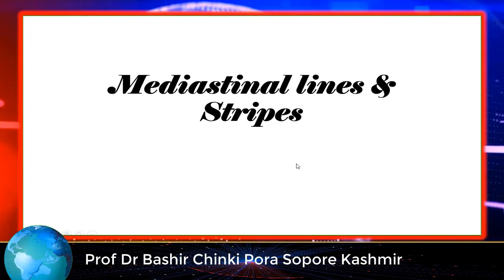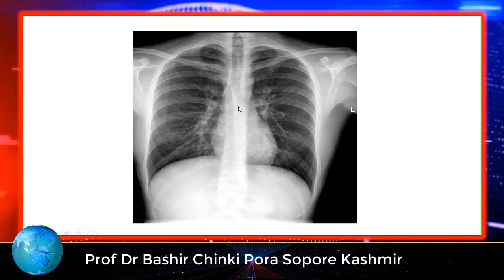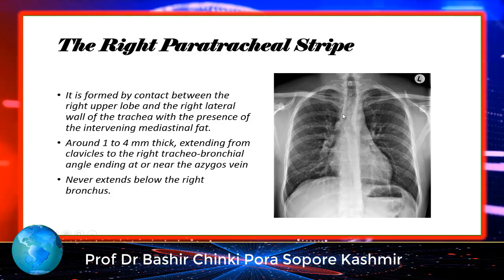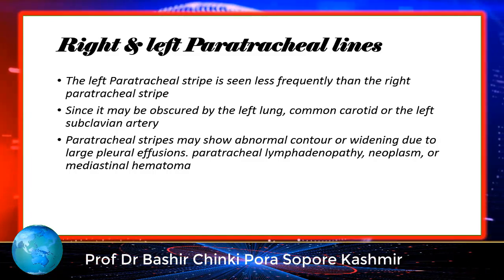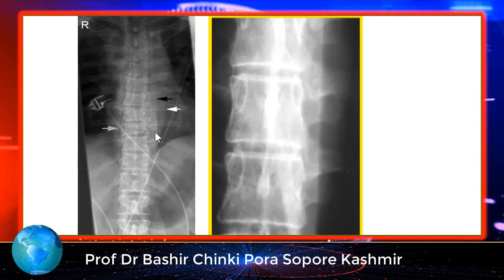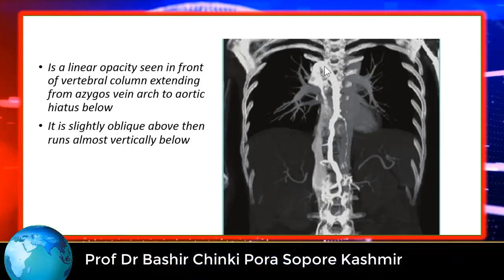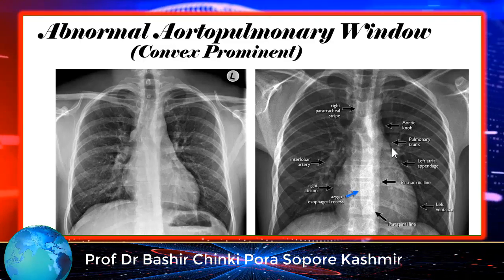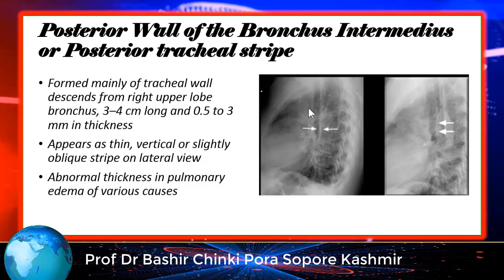X RAYS MADE EASY PROF DR BASHIR SOPORE KASHMIR PART 3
Dr Bashir Chinki Pora Sopore Kashmir simple and easy how to read x rays